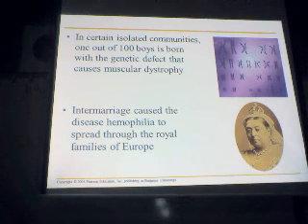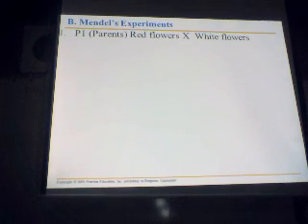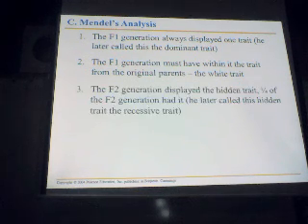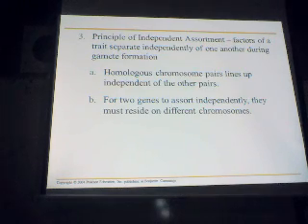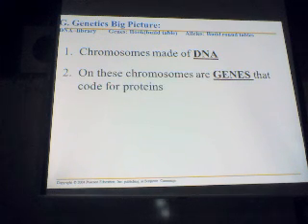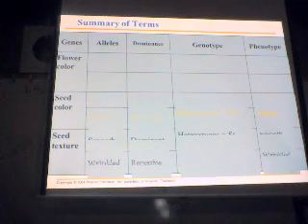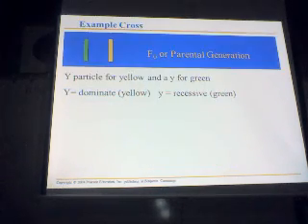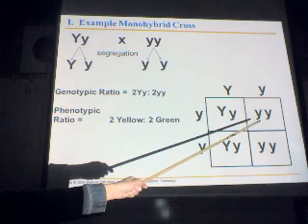Genetics Notes #1 2013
Introduces simple Mendelian Genetics and important vocab terms.  Please excuse the poor sound quality- will fix in the future